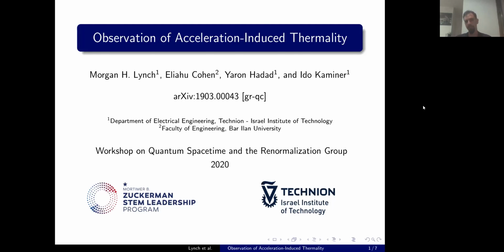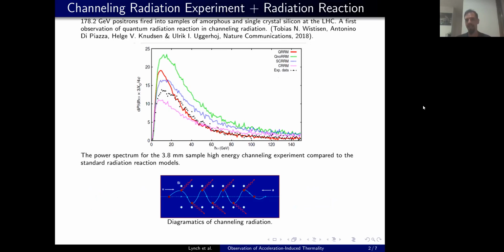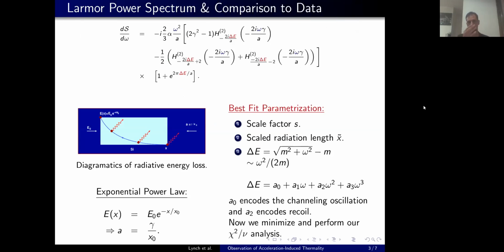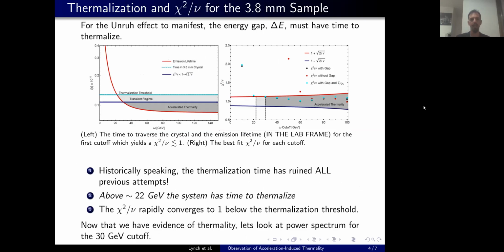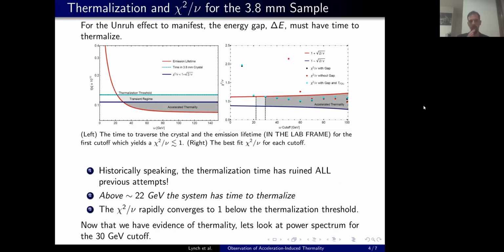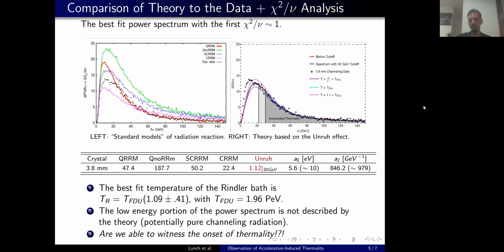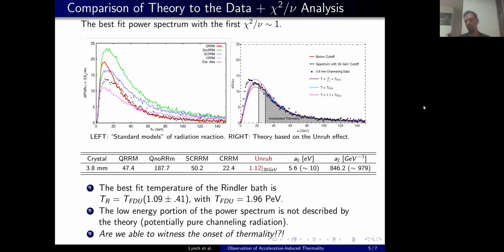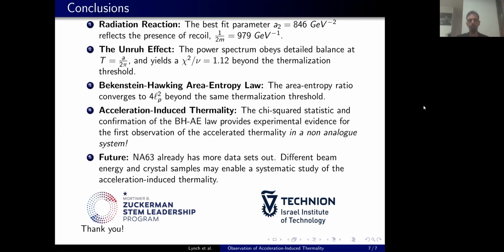Observation of Acceleration-Induced Thermality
Workshop on Quantum Spacetime and the Renormalization Group 2020